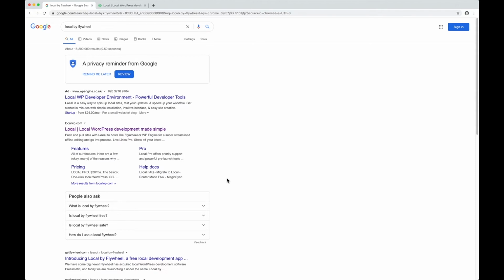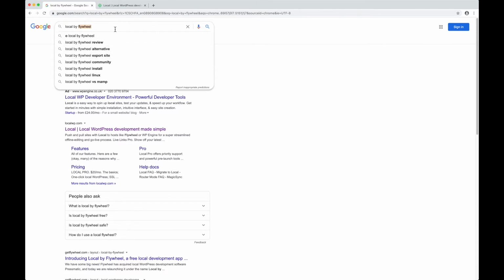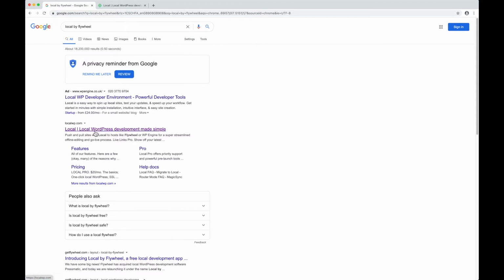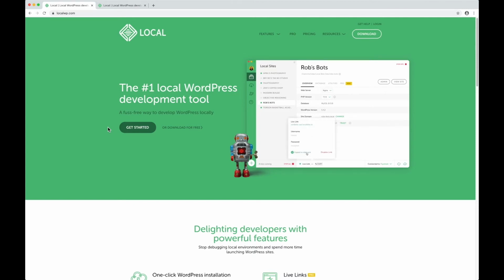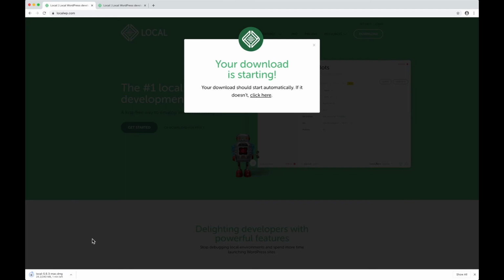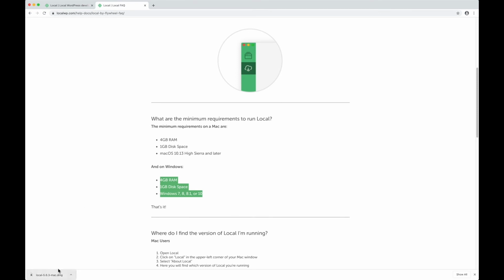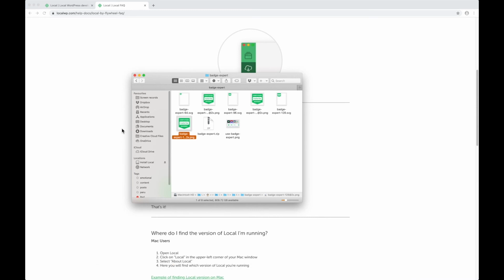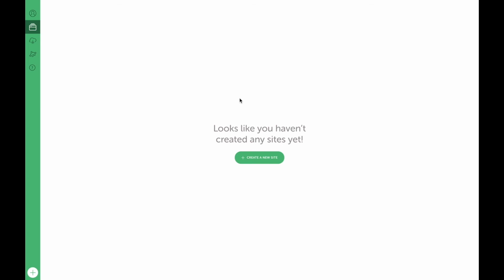Design & build your coaching website using WordPress for free with Local Pt2 Install Local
Local is a great application to use to enable you to install WordPress and run it from your computer so you can get started on building your website without having to pay out for hosting and domain fees.

It also gives you the opportunity to explore, learn, play about and become familiar before you work on your final website, all without forking out for hosting expenses.

In this mini course, I'll introduce you to and show you how to use Local as well as how to make your final website live when you're ready.

Pt1 - Introduction
Pt2 - Installing Local
Pt3 - Overview of the Local dashboard
Pt4 - Installing WordPress
Pt5 - Exporting your website from Local WordPress and importing to your hosted WordPress

If you like this course and want to learn more, please head over to my free Facebook group, Websites, Funnels & Digital Marketing For Coaches, where I give more training, tips and support

And also check out my resources for coaches where you will find other mini step-by-step courses as well as tools and worksheets to help you grow you online coaching business: